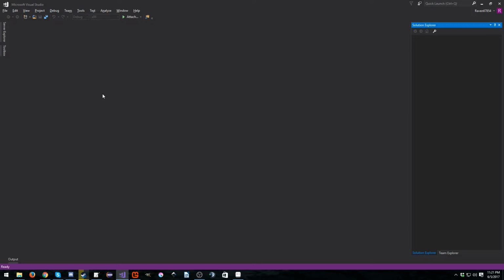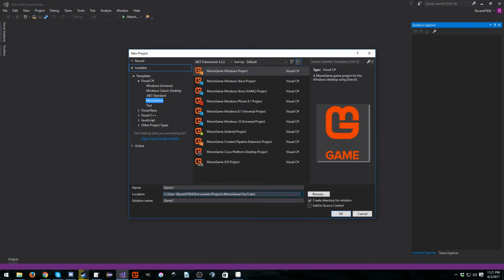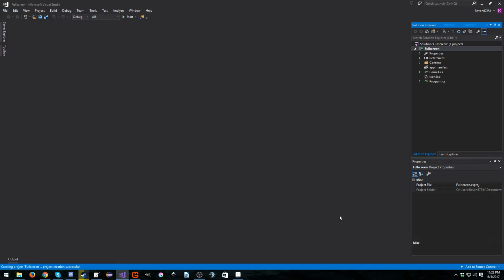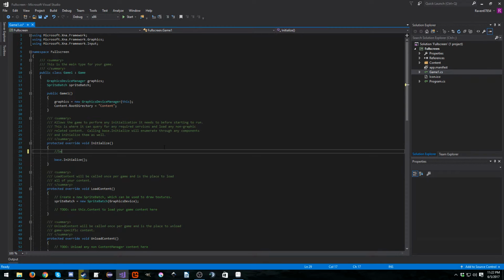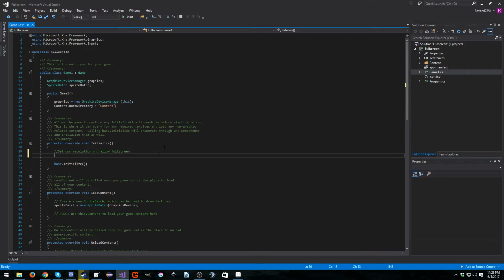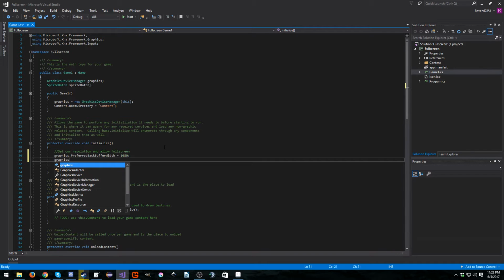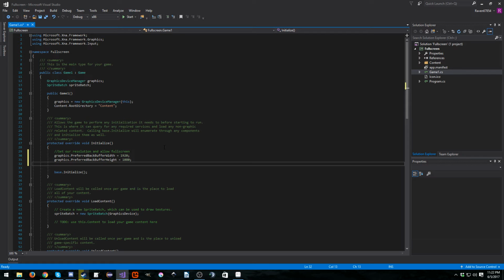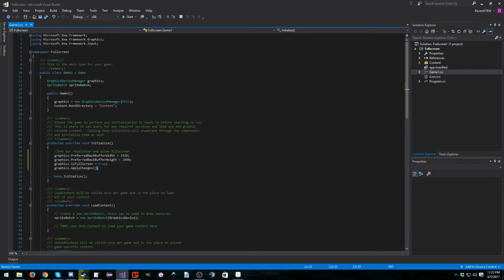MonoGame Micro Tutorial Series #7 - Fullscreen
In this MonoGame Micro Tutorial we learn how to allow players to add fullscreen to our games!